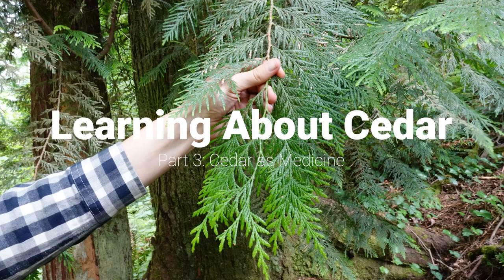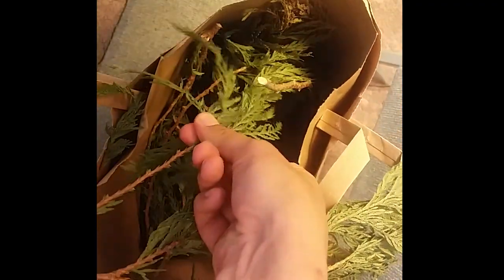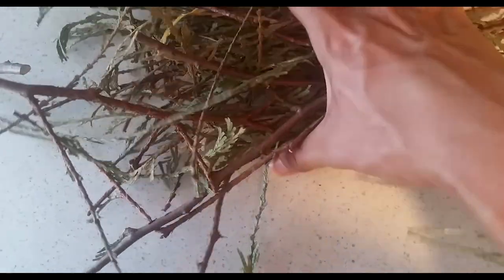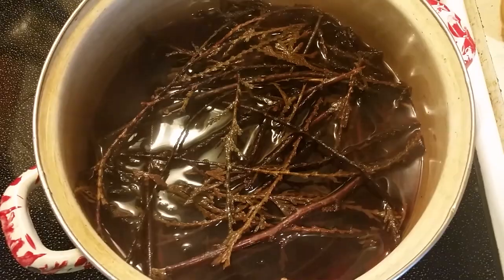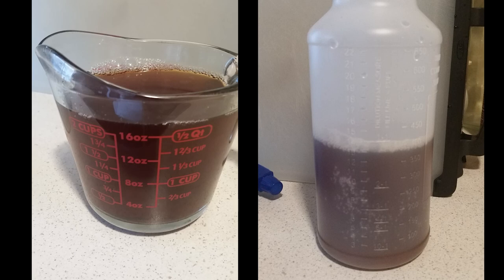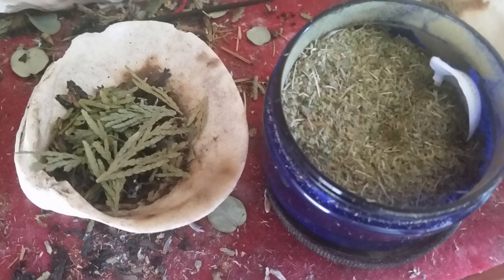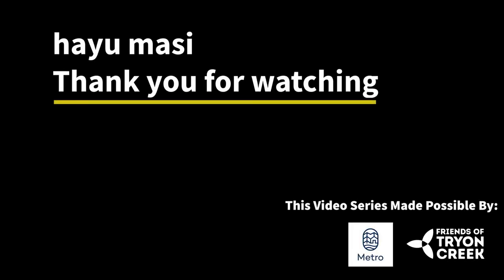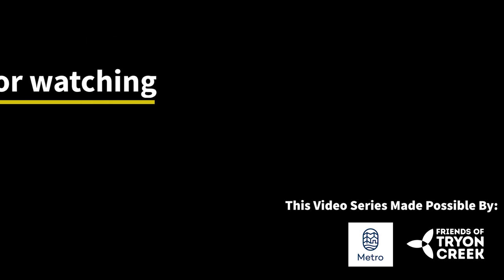Learning About Cedar Part 3: Cedar as Medicine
Chris Rempel (Kalapuya, Chinook, Klamath) shares lessons about how to prepare Cedar as medicine, within the land now known as Tryon Creek State Natural Area.

A production of the Tributaries Network, with support from Friends of Tryon Creek, Metro and Gray Family Foundation.